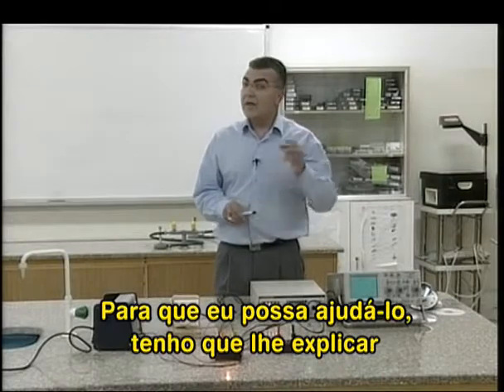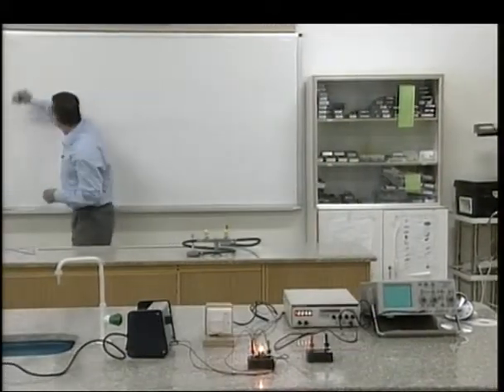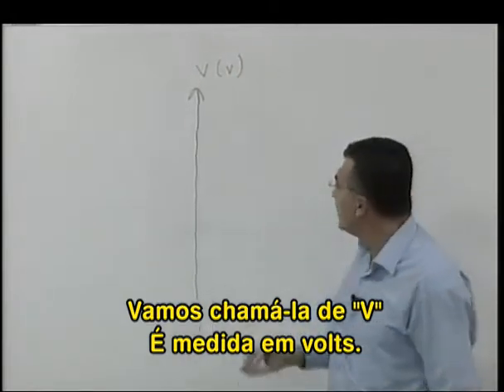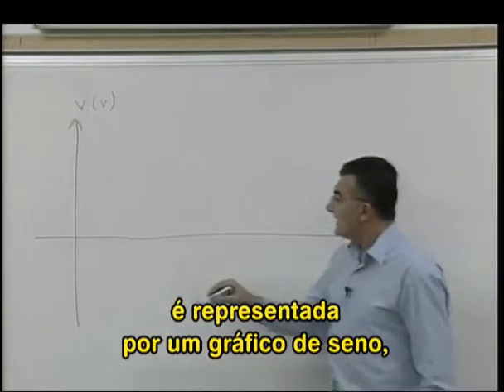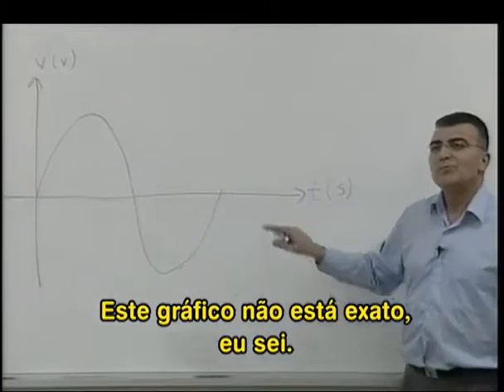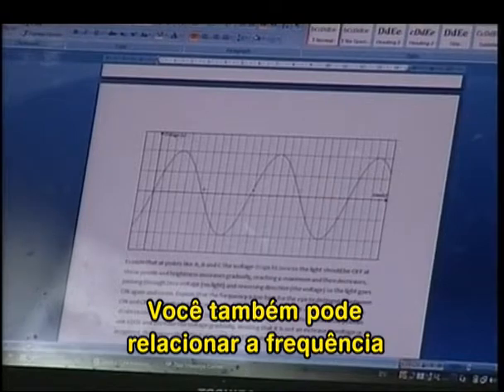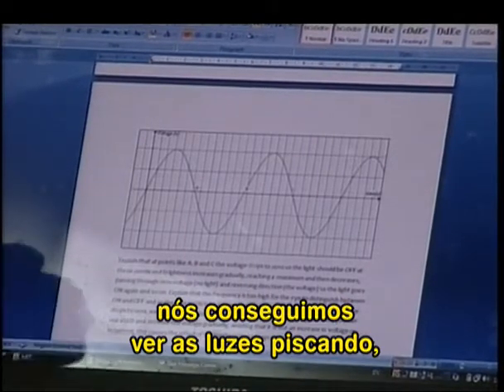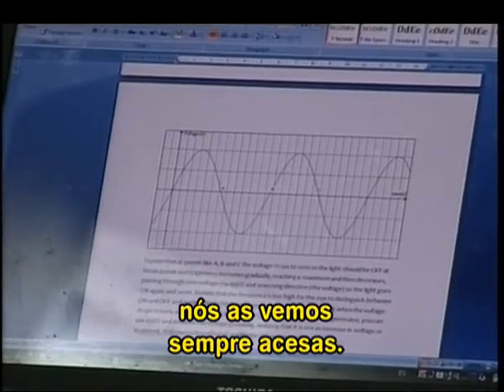BLOSSOMS - THE STROBOSCOPIC EFFECT LEGENDADO